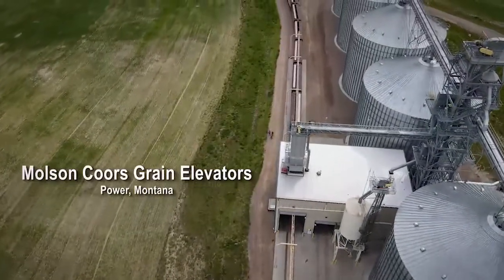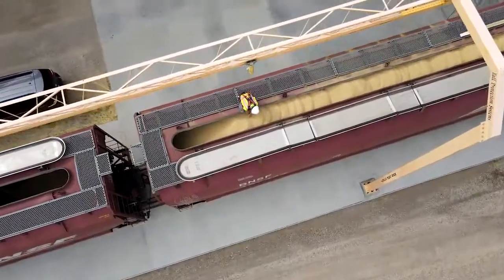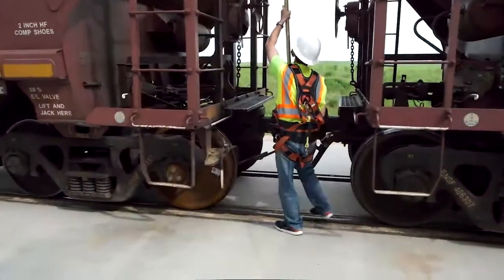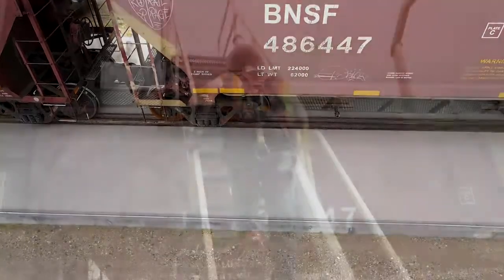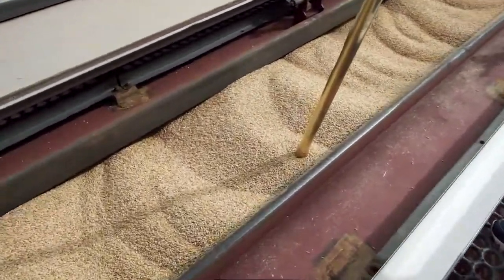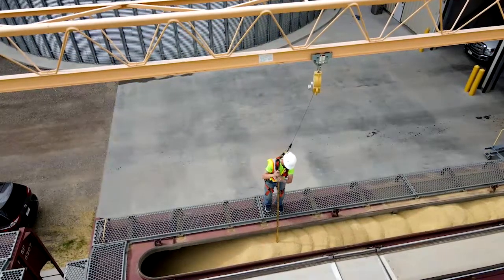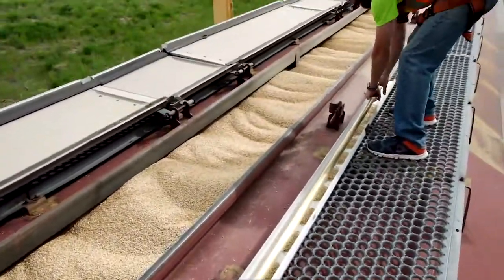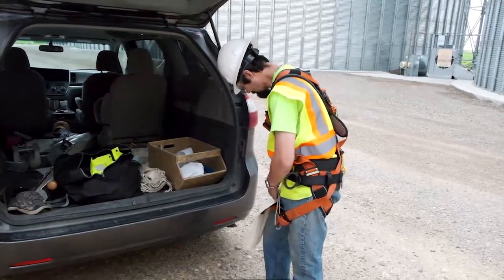Rail Car Sampling Montana State Grain Lab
A look into everything that goes into collecting a sample from a rail car. Guaranteeing a perfect proportionate sample to be graded.